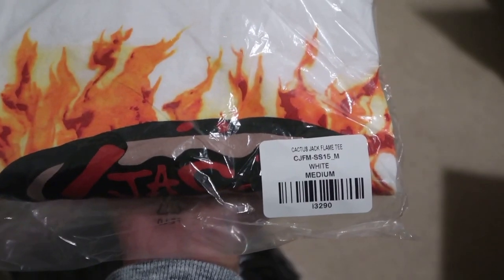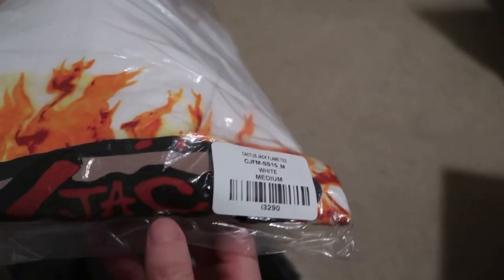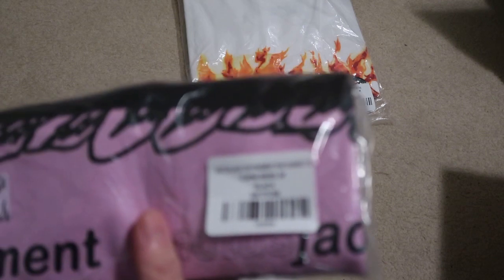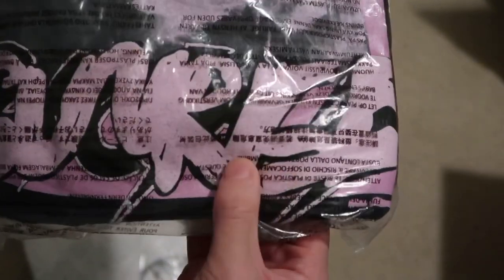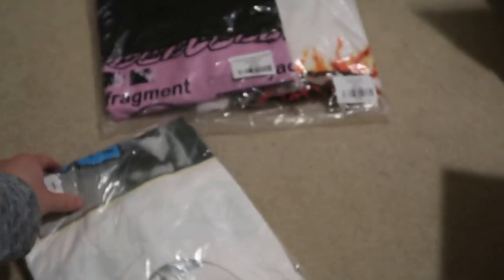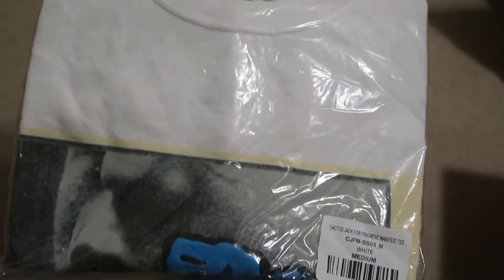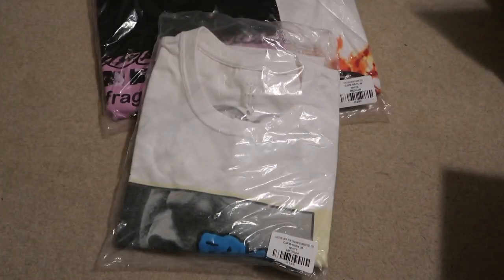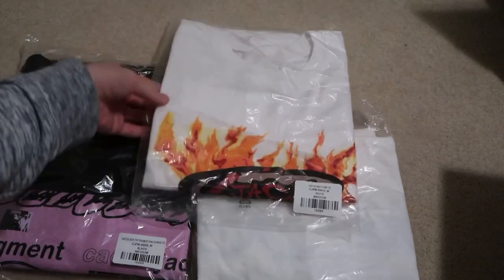CACTUS JACK FLAME, SUNRISE, MANIFEST TEE PICKUP/UNBOXING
Travis fragment merch